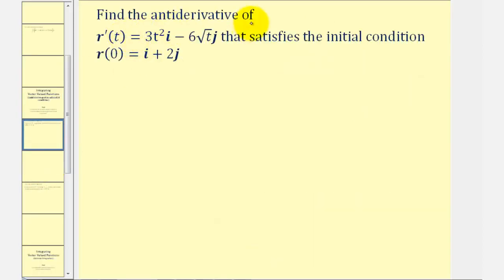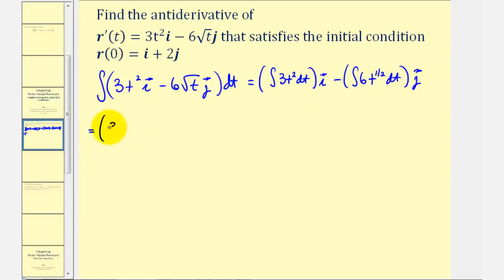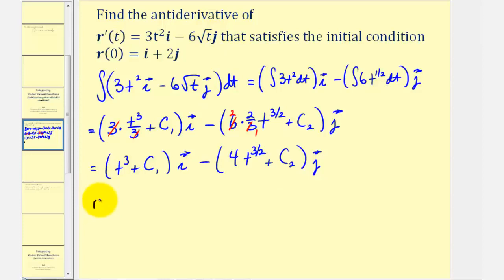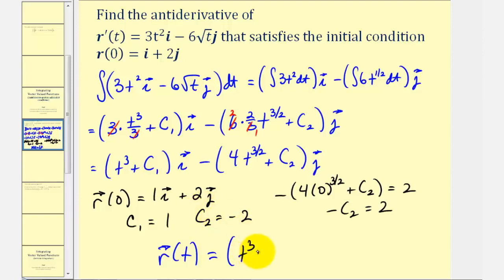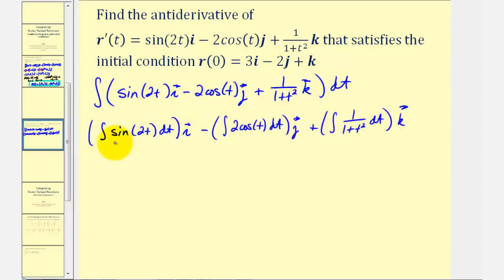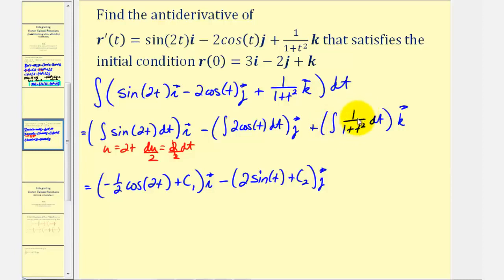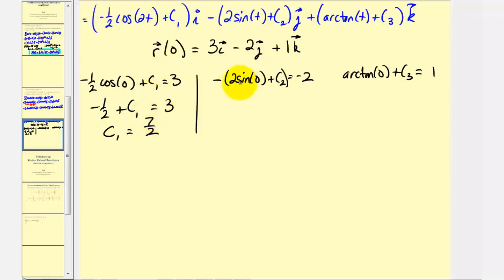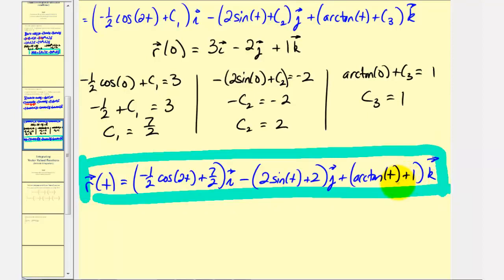516 Indefinite integration of vector valued functions with initial conditions